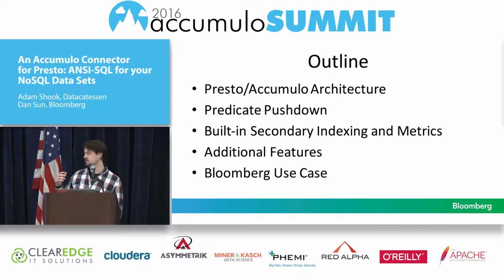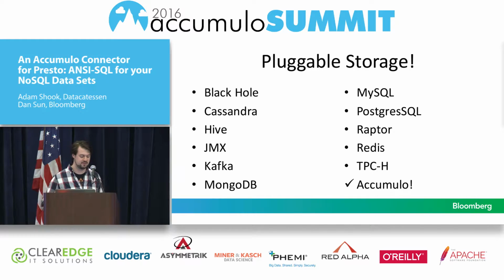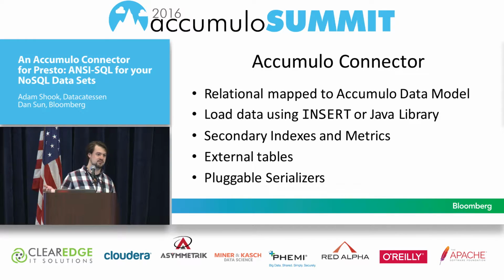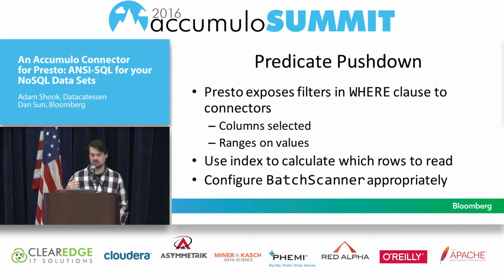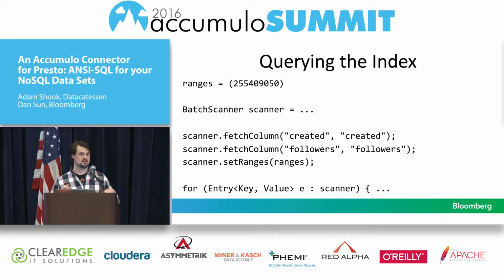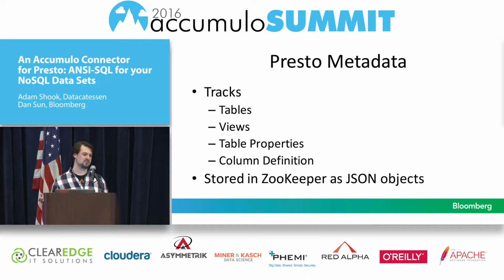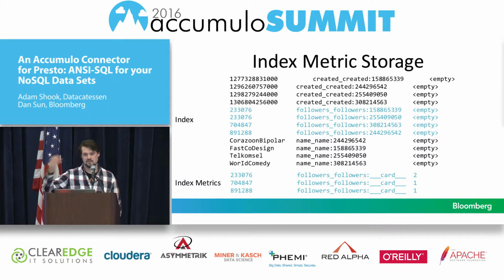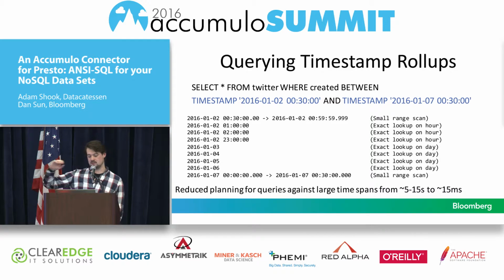An Accumulo Connector for Presto: ANSI-SQL for your NoSQL Data Sets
Around the world, the volume of data that scientists and corporations are collecting is accelerating at a rapid pace. These volumes of data quickly outpace the traditional relational databases that have been used to store and query this data in the past, and the world is rapidly replacing these systems with NoSQL data stores such as Apache Accumulo.

Previously, analysts who have been able to run SQL queries to analyze their data had to transform and adapt their analytics to more cumbersome languages and frameworks such as Java with Apache MapReduce or Scala with Apache Spark. Today, with the high-performance Apache Accumulo connector for Presto, we bring back the accessibility and ease of being able to execute traditional SQL queries to the NoSQL Big Data age.

In this presentation, we will discuss how the connector abstracts away common design patterns for interacting with data stored in Accumulo. Through the use of server-side iterators and secondary indexing, the connector can project a SQL interface onto their large data sets. This enables applications, data consumers, and data scientists to run production and ad-hoc queries against large data sets using SQL. When issuing queries with fine-grained predicates, the connector can skip scanning the entire Accumulo table and use the built-in indexing scheme to quickly retrieve data from Accumulo. Additionally, through the use of external tables and the built-in or custom serializer framework, the connector is able to query data stored in existing Accumulo tables.

Finally, we will discuss the use cases at Bloomberg that led to the creation of the connector and discuss how it is being used in production today.